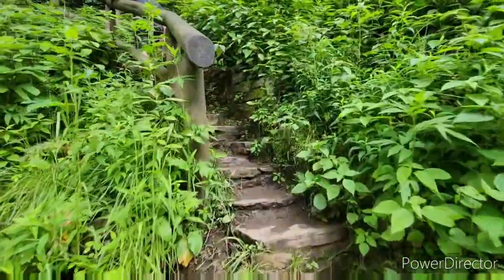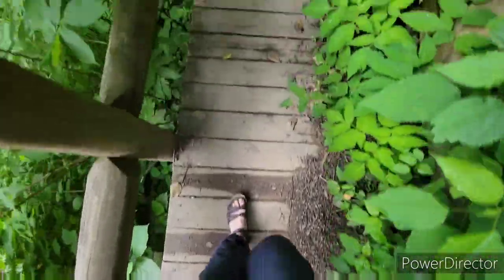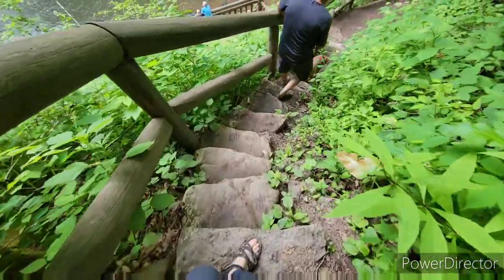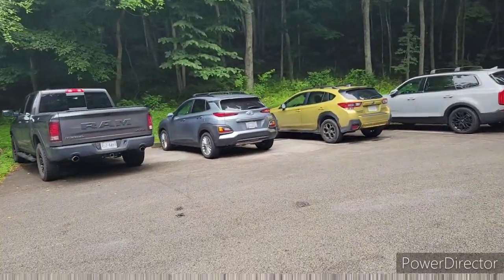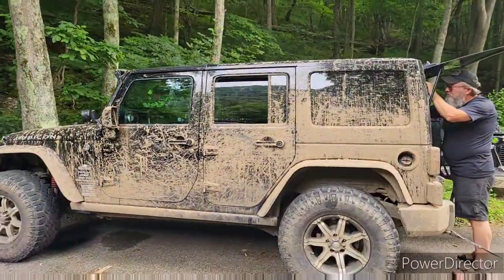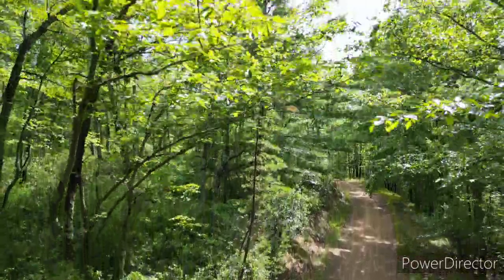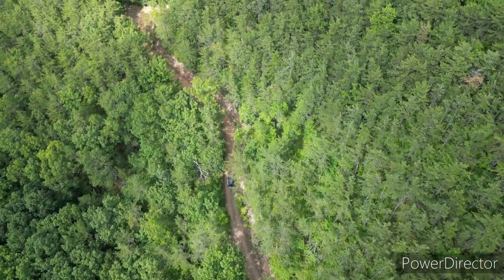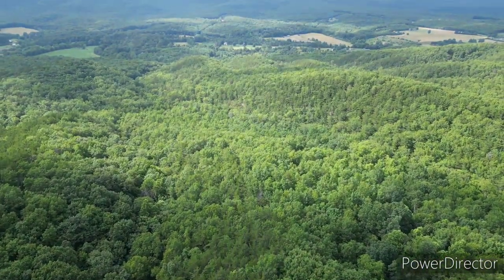Overlanding Virginia: Cascades, Rivers, and Tub Run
Today we take the Cascades trail along a path that makes you feel like you entered a jungle adventure movie, followed by a visit to the New River, and drive along the MABDR Tub Run section.